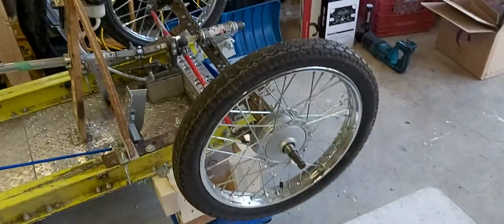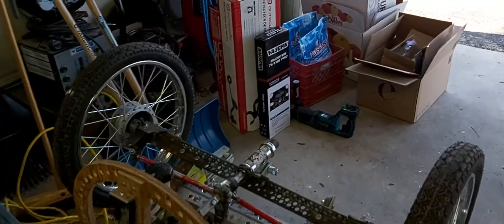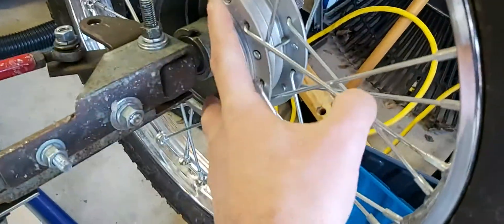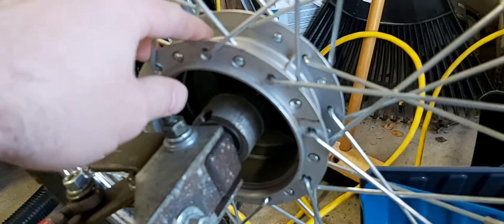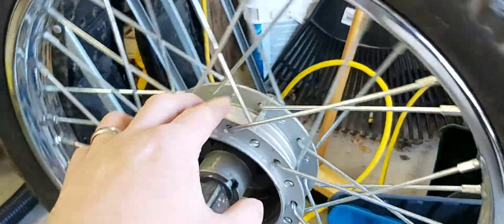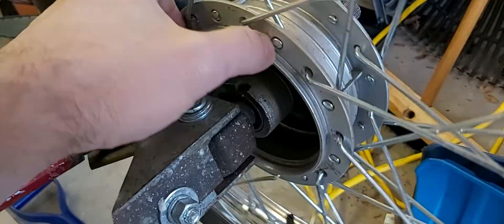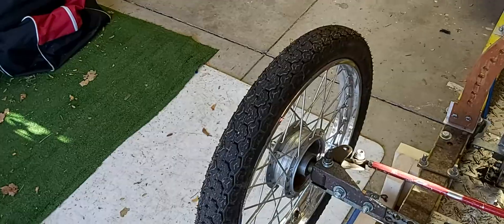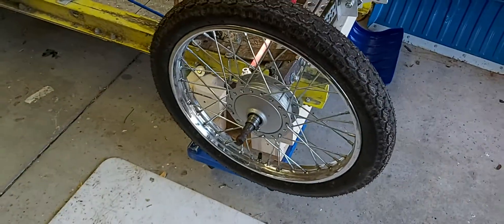The Vulture Cyclekart - Hub Motor Inquiry Video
A video to describe to QS Motors my need of a suitable hub motor for the front wheels of The Vulture, my Mercedes w154 inspired Cyclekart.